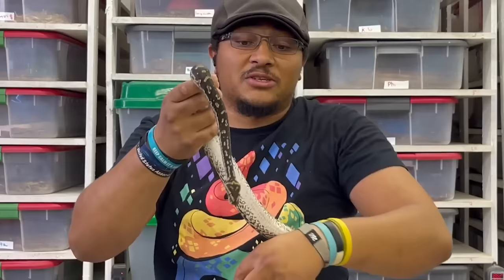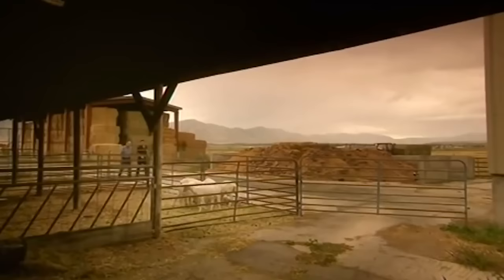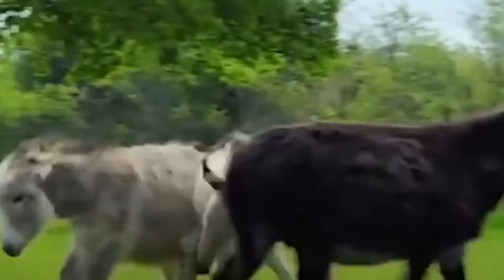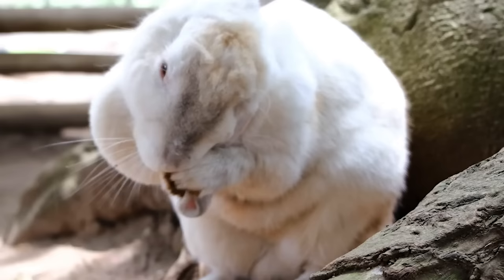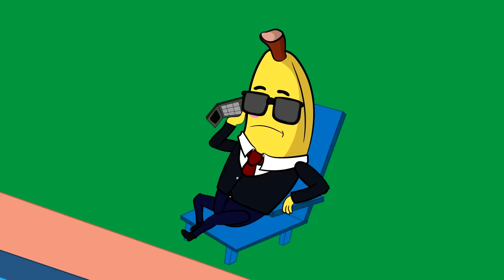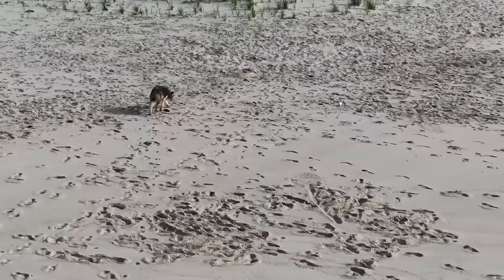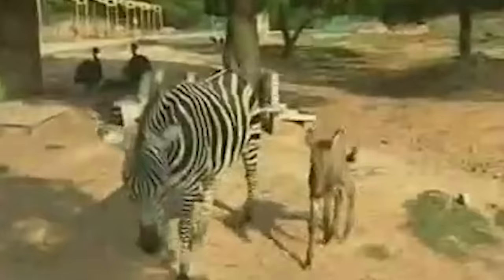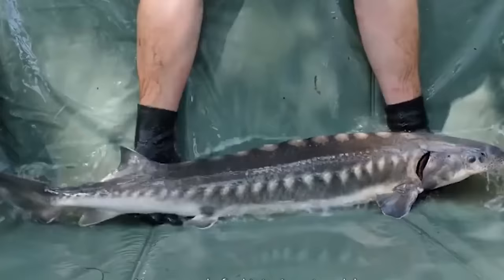20 Hybrid Animals Created By Scientists You Won't Believe Exist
When you think of a creature created in a lab what springs to mind?  Frankenstein’s monster, maybe, or The Fly, or perhaps The Incredible Hulk?  Well, a lot of the time in reality, the creatures that scientists are tinkering with are much less impressive.  And sometimes they make hybrid species entirely by accident… From a chicken that is grown to be an instant nugget to a pig that has less toxic poo, here are 20 Hybrid Animals Created By Scientists You Won’t Believe Exist…